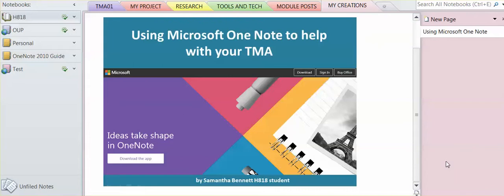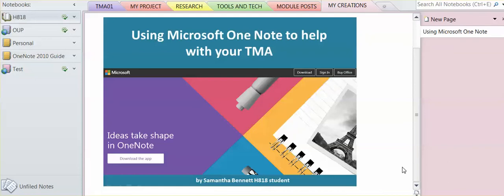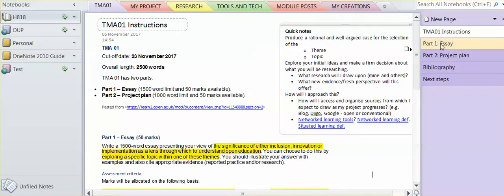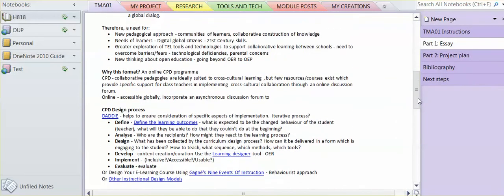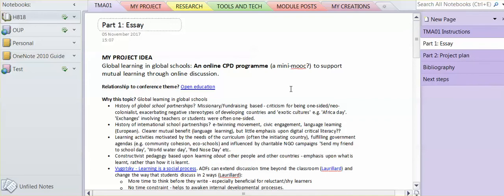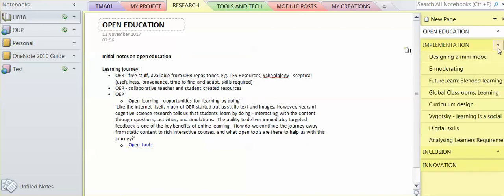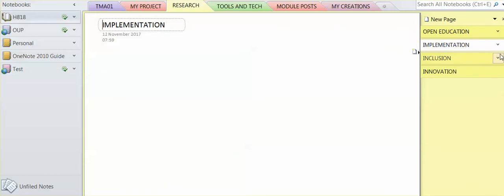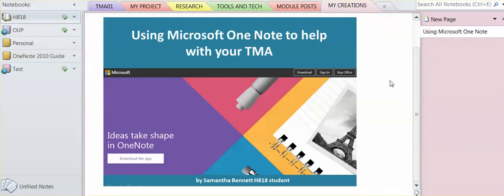Using One Note for TMAs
How I use One Note for my Open University studies.